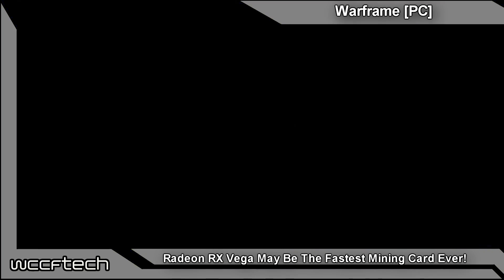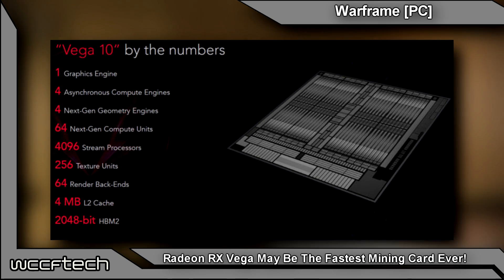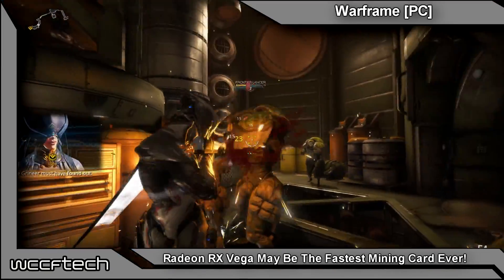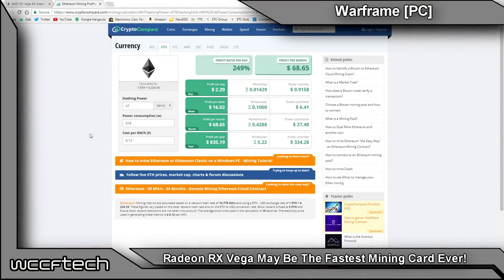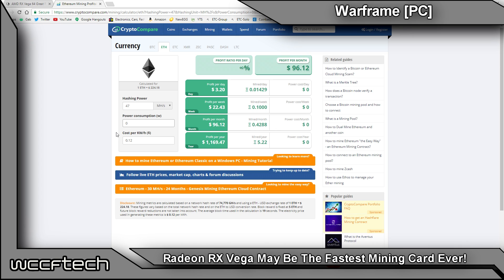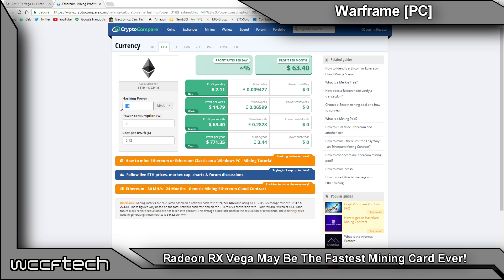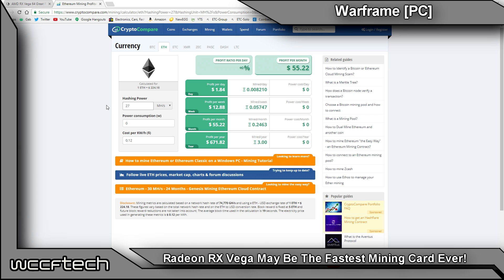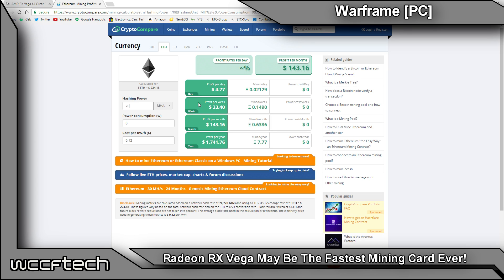Radeon RX Vega May Be The Fastest Mining Card Ever At 70+MH/s!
It looks like AMD’s recently announced Radeon RX Vega 64 graphics cards will be the ultimate cards for mining as reported by Videocardz. While this may sound great to miners, it doesn’t bode well for gamers.